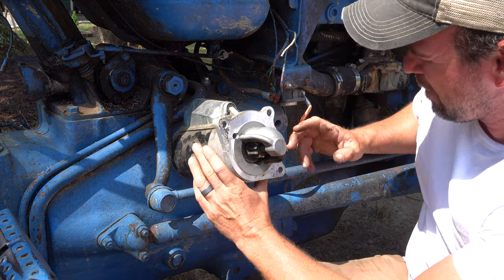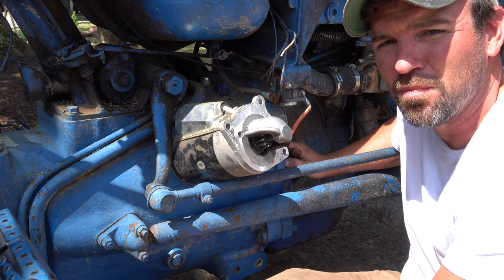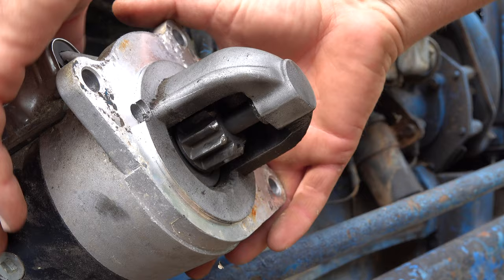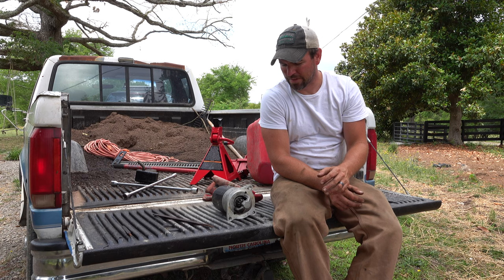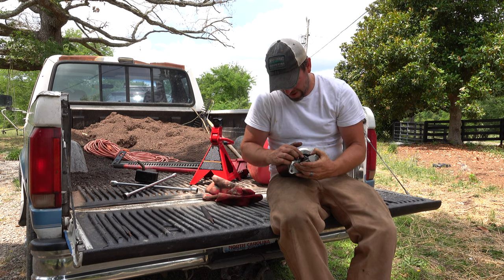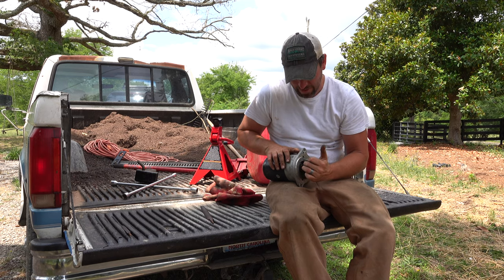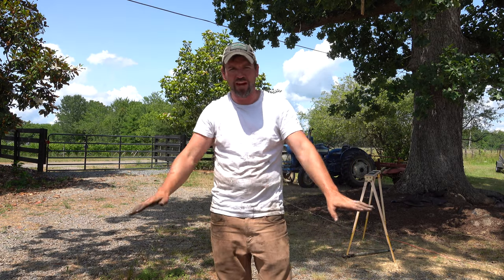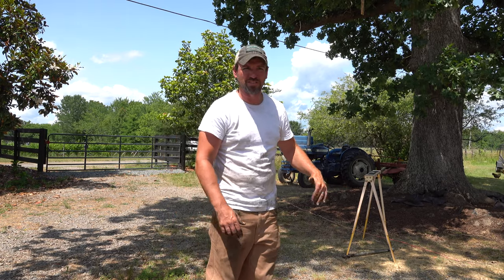Trouble Shooting a Tractor Starter | HOW I GOT IT TO KEEP RUNNING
How to test and trouble shoot a tractor starter.  How to get a broken tractor starter to work again temporarily.